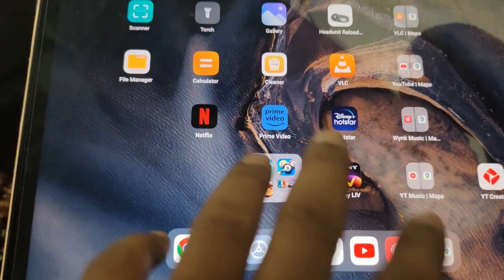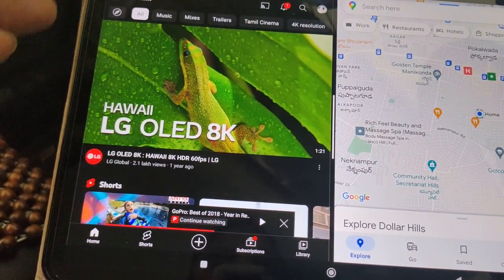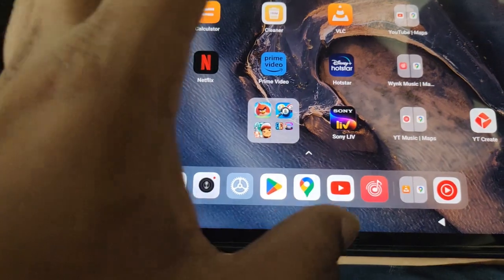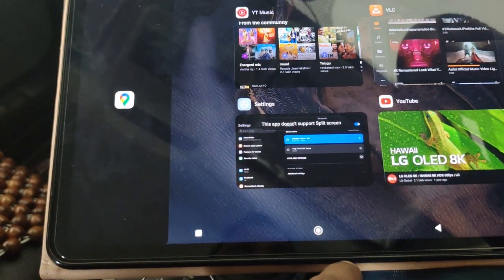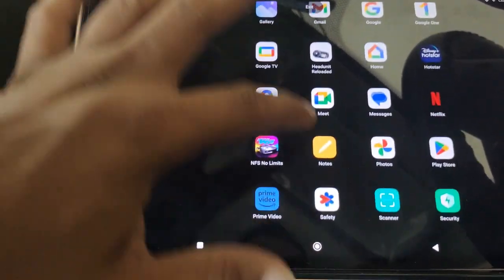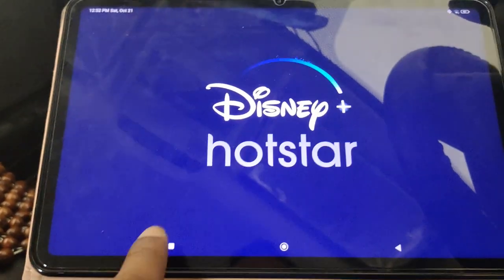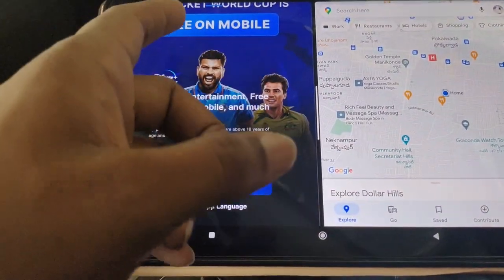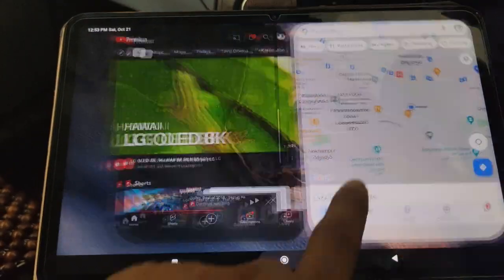Use Multiple Android Apps in Tablet via Split Screen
Know how to use multiple apps in tablet using split screen option